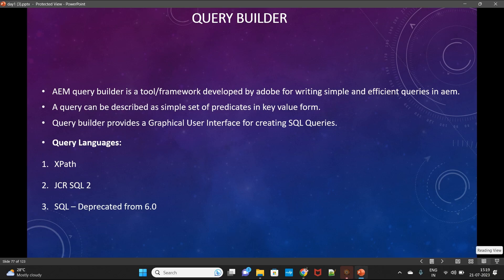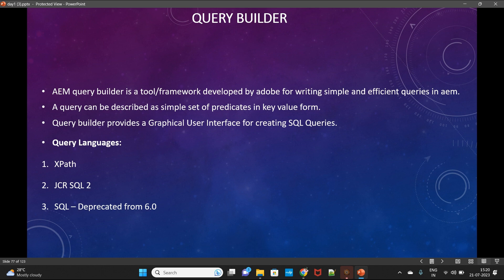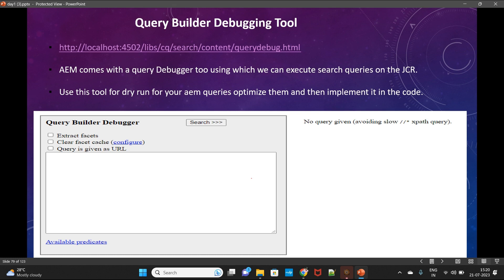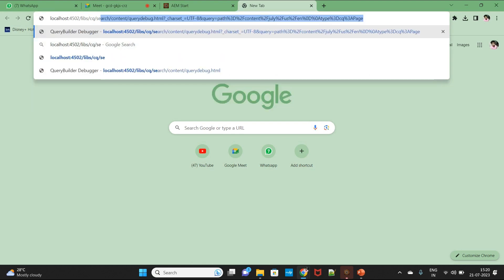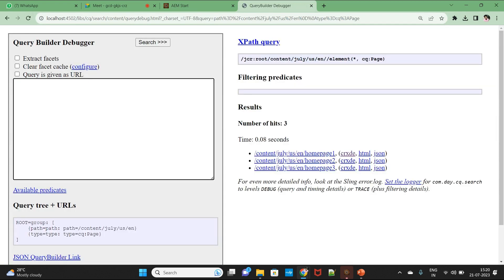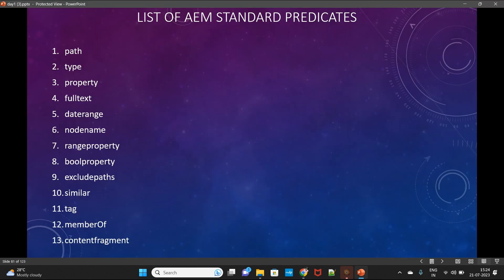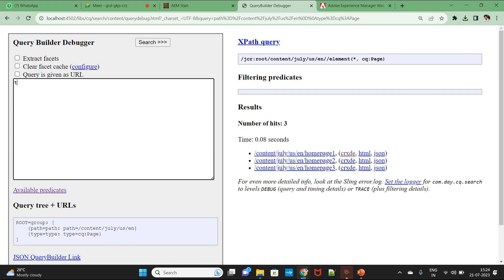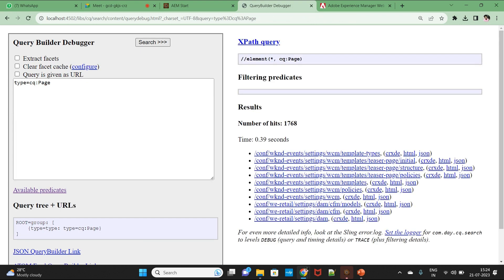AEM Tutorial 25-(16/06/2023 batch)Simplified AEM Query Builder: Unleash the Power of Dynamic Queries